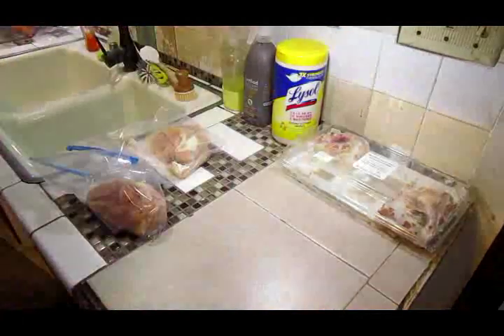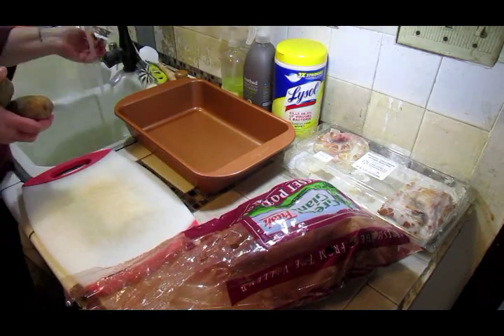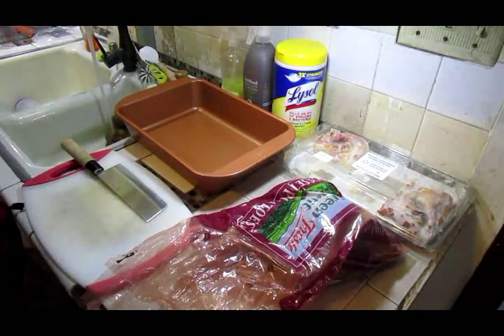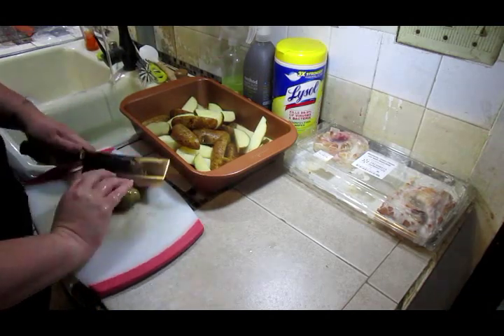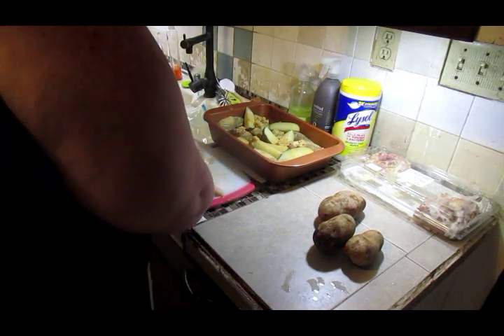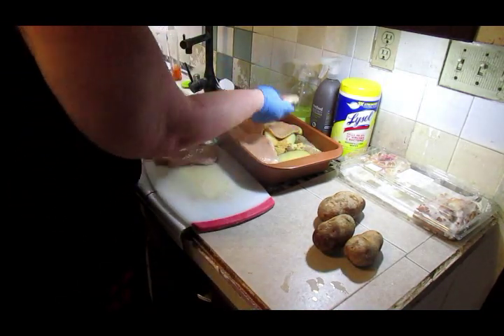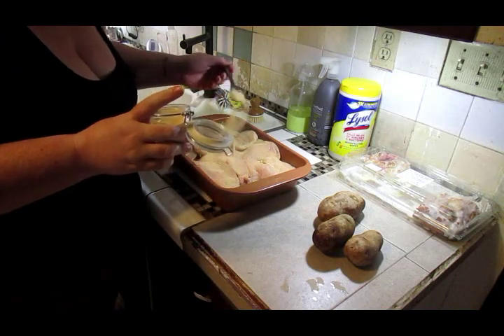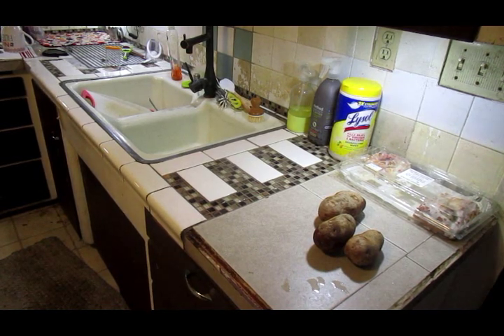Chicken and Potatoes FAIL Day 552